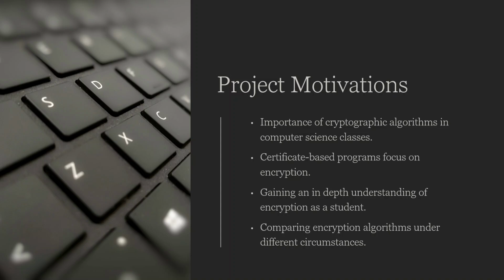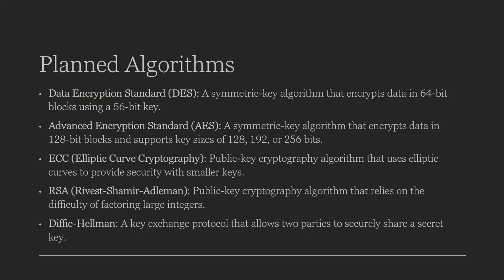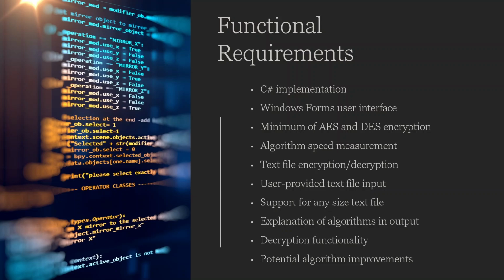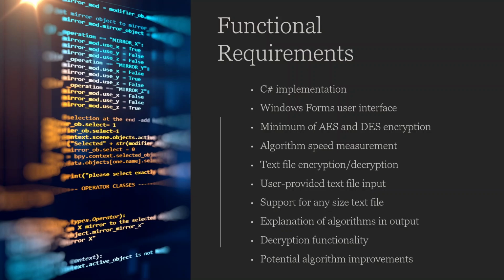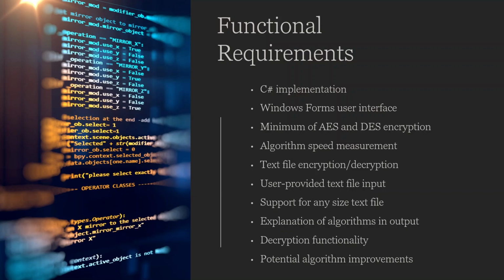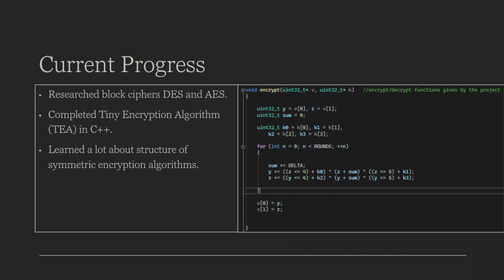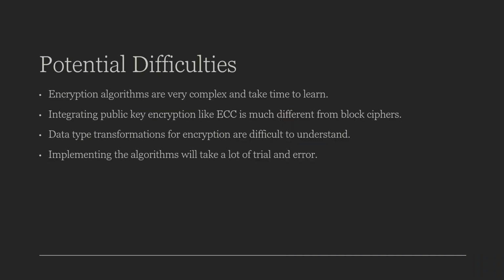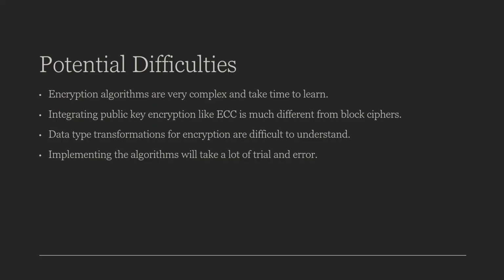Oral Presentation #1 CS-499C-301 Sean McCord